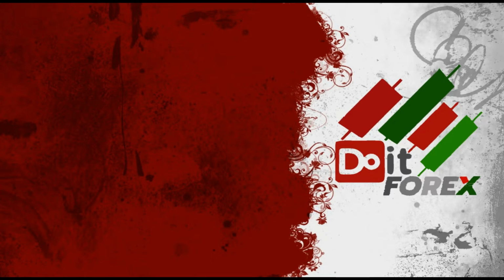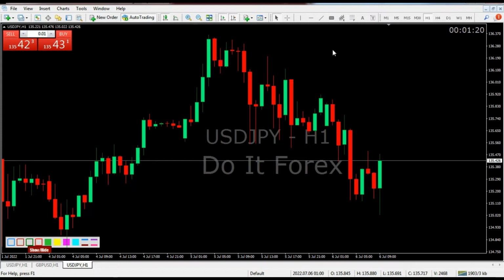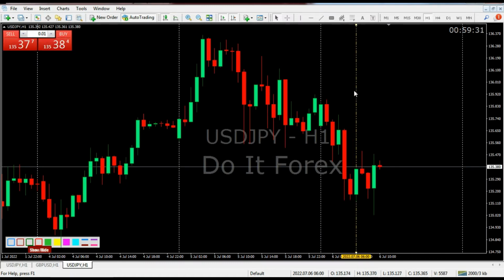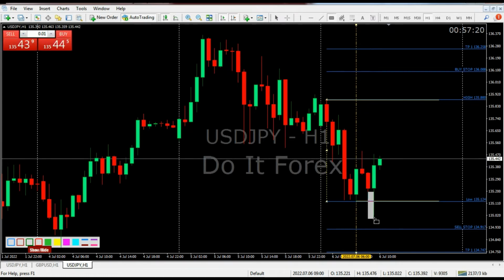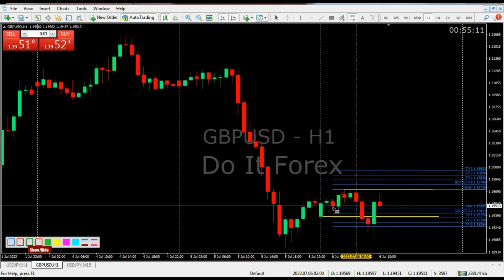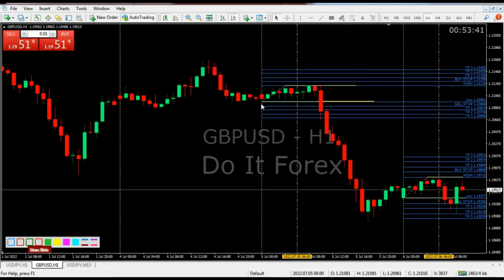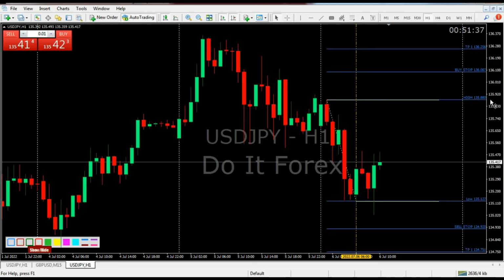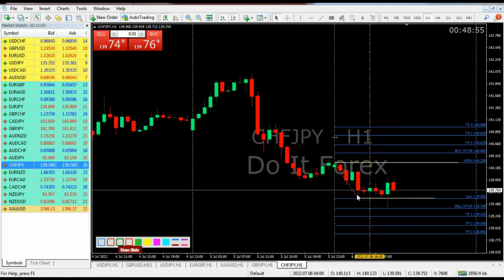Candlestick Breakout Fibo Line Secrets - Full Tutorial with Examples (High Win-Rate)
A Simple Fibonacci Trading Strategy - Full Tutorial with Examples (High Win-Rate)

Fibonacci Retracement Breakout  Scalping Strategy on Scalping H1, M30, M15, Timeframe. for more understanding leave a comment or contact me on my social media. it's  free always to share my strategy that I learn from my journey of Forex

TRADING:
    👉 Candlestick Pattern Strategy
    👉 Breakout and Retest Strategy
    👉 The M and W Pattern Strategy - " W Bottom and M Tops "
    👉 Supply & Demand Zone Strategy
        ## "Drop Base Rally"
        ## "Rally Base Drop"
    👉 Fibonacci Retracement Strategy
    👉 The Williams Percentage Range - " The Williams %R "
    👉 Awesome Oscillator Divergent and Convergent

    👉 MubasherTrade Pro " 9 مباشر تداول برو "
    👉 Tadawul

To Earn money For free by Surveys, watching ads & Mining